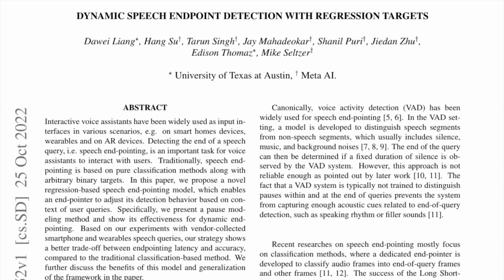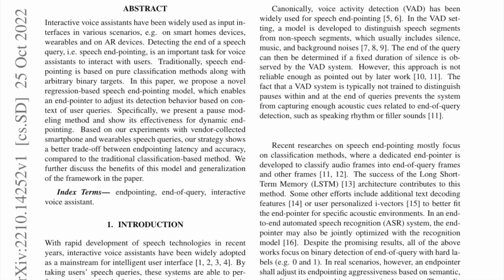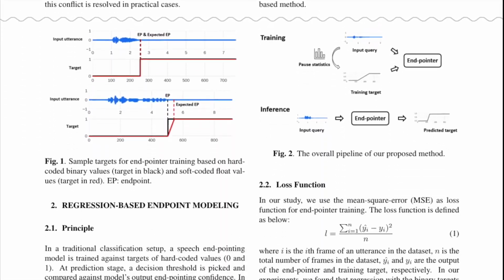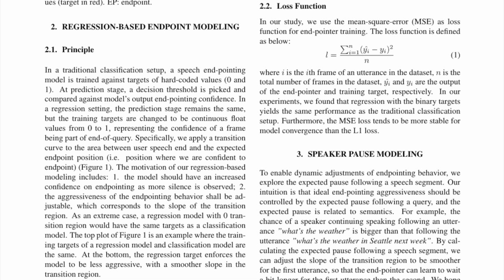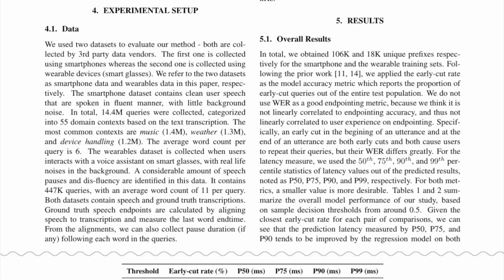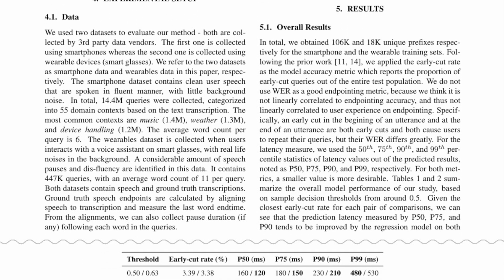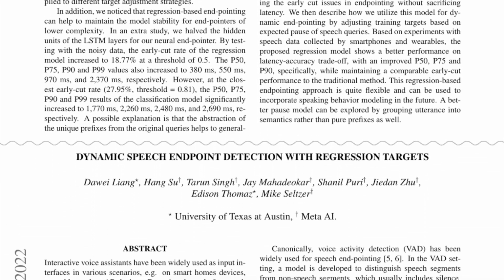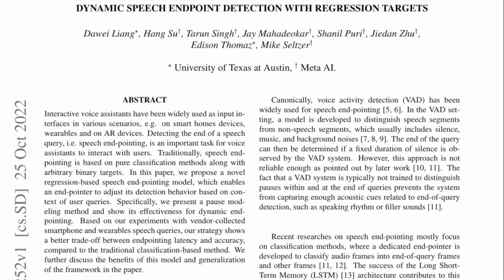Dynamic Speech Endpoint Detection With Regression Targets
Interactive voice assistants have been widely used as input in-
terfaces in various scenarios, e.g. on smart homes devices,
wearables and on AR devices. Detecting the end of a speech
query, i.e. speech end-pointing, is an important task for voice
assistants to interact with users. Traditionally, speech end-
pointing is based on pure classification methods along with
arbitrary binary targets. In this paper, we propose a novel
regression-based speech end-pointing model, which enables
an end-pointer to adjust its detection behavior based on con-
text of user queries. Specifically, we present a pause mod-
eling method and show its effectiveness for dynamic end-
pointing. Based on our experiments with vendor-collected
smartphone and wearables speech queries, our strategy shows
a better trade-off between endpointing latency and accuracy,
compared to the traditional classification-based method. We
further discuss the benefits of this model and generalization
of the framework in the paper.